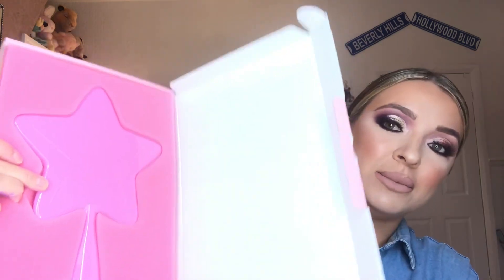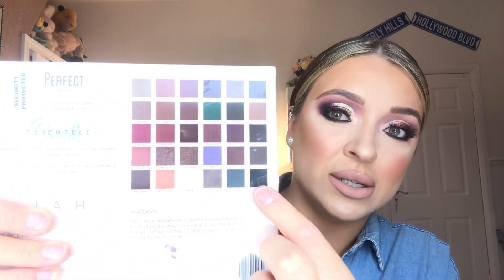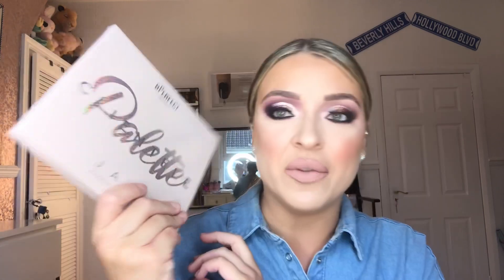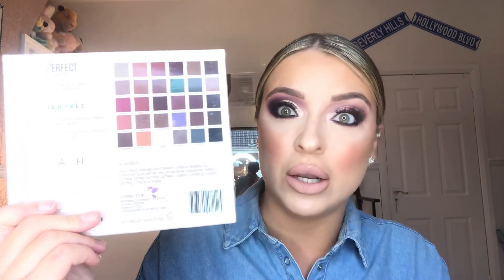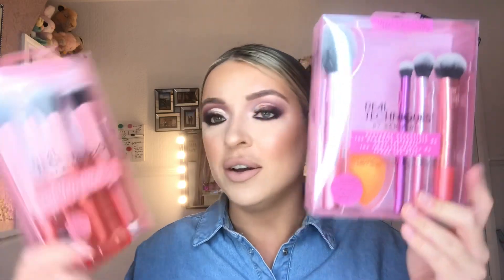INSANE MAKEUP GIVEAWAY| ENTER NOW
A quick run through on my INSANE make up giveaway, there is STILL time to ENTER. Watch this video for information on how to enter my MAKE UP GIVEAWAY. Products to be won include: JEFFREE STAR, MAKEUP REVOLUTION, FENTY BEAUTY, B.PERFECT CLIENTELE PALETTE, MMMMITCHELL SUB ZERO HIGHLIGHTING PALETTE AND MANY MORE.